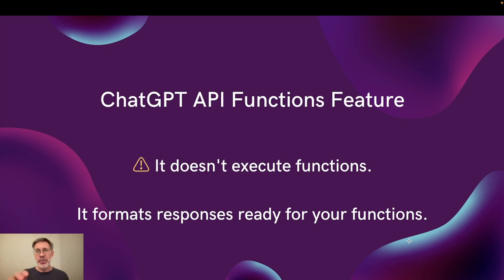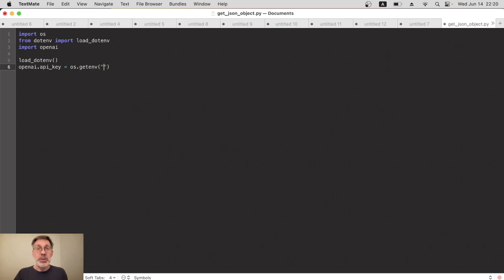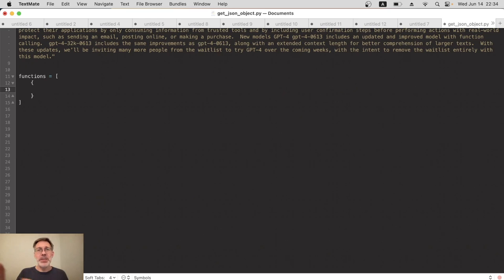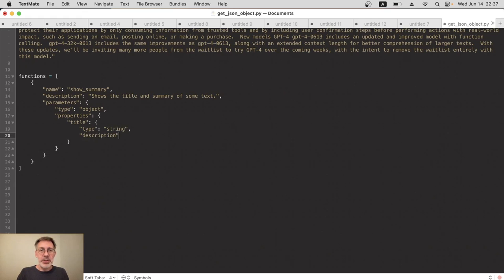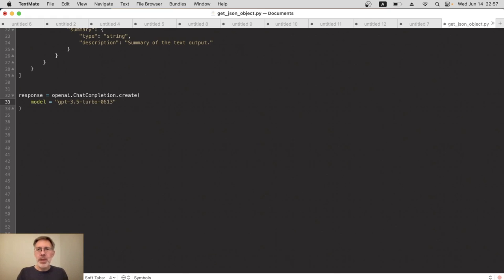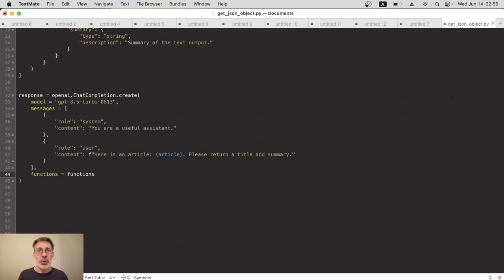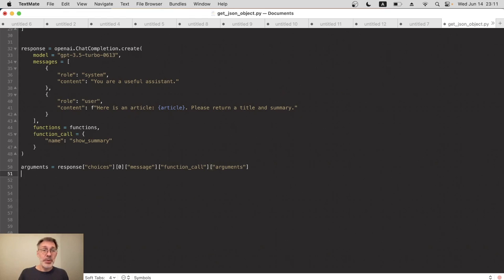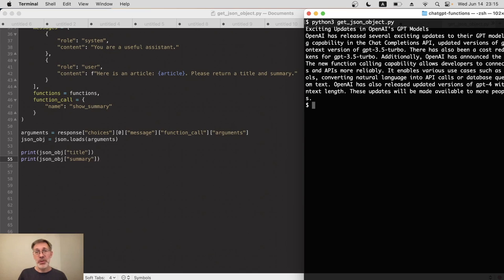ChatGPT API Function Calling with Python: JSON Output Example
How to use the ChatGPT Function Calling feature in Python, so you can get a JSON object as the output from the API response in your programs.

Note this is a developer tutorial and assumes you already know how to use the ChatGPT API.

00:00 Introduction
00:44 Handling the OpenAI API key
02:21 Preparing the input
03:10 Defining the function call
06:50 Creating the API request
10:55 Handling the ChatGPT JSON output response